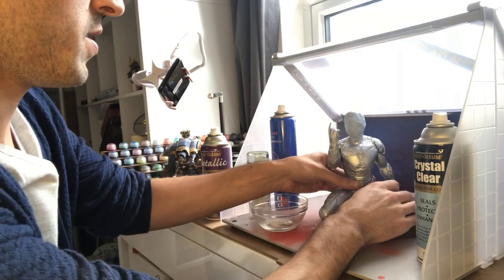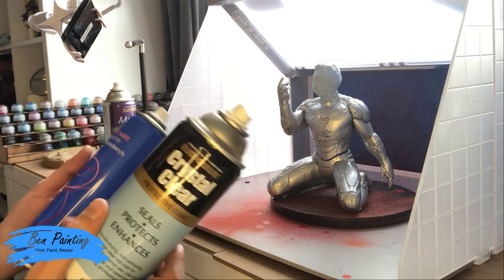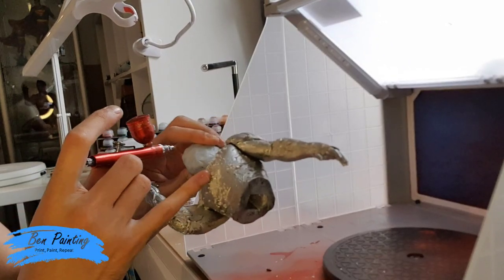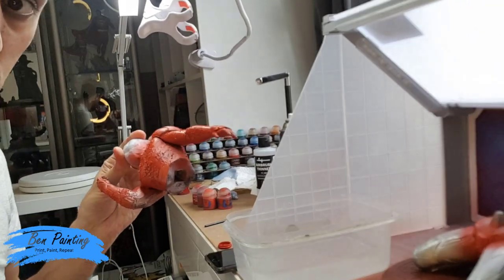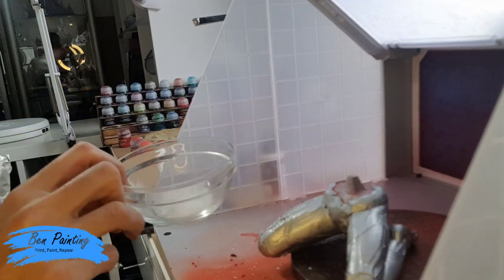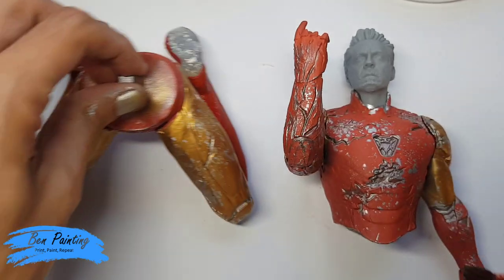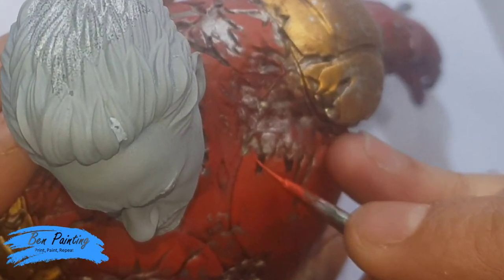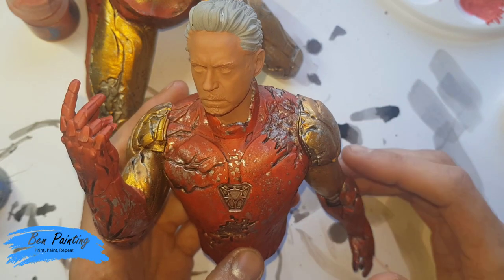Iron Man Snap - 3D Print and Paint - 1. Painting Torso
Video 1: Covers the use of hair spray, sea salts and an airbrush to create battle damaged effects. Also includes the finishing touches on the body.